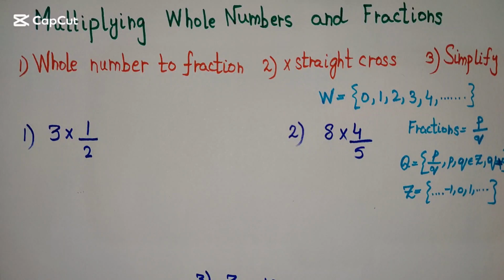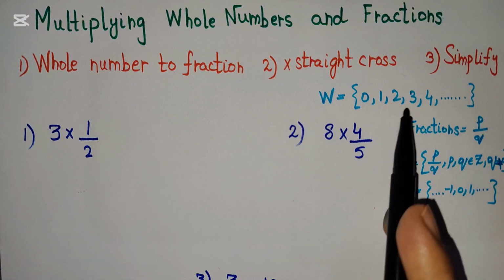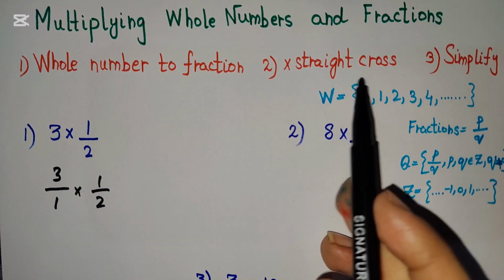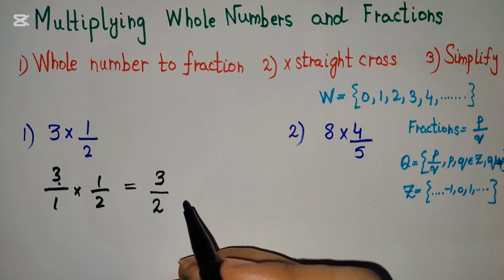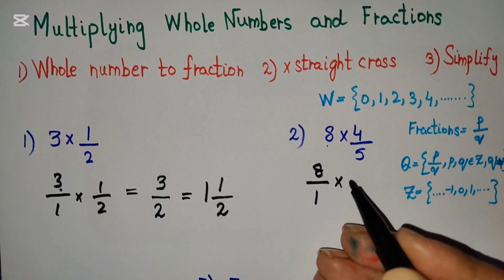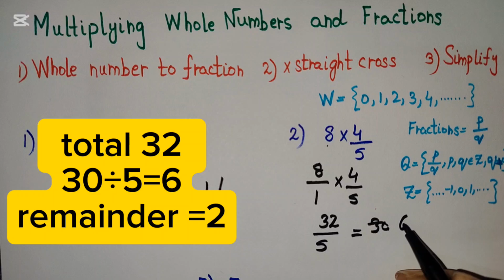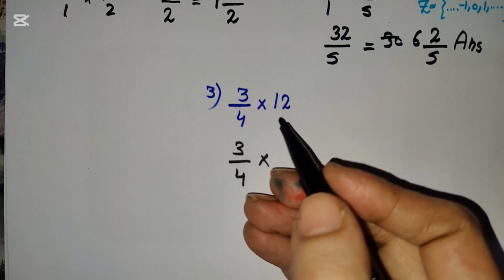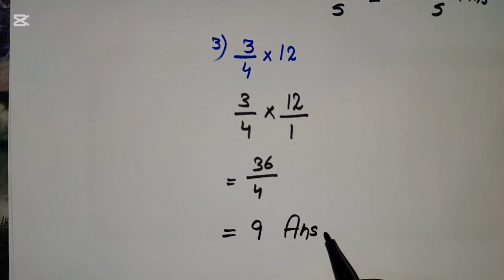How to Multiply Whole Numbers and Fractions || Ocean of Knowledge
In this video, we’ll break down the process of multiplying whole numbers with fractions step-by-step. Whether you're a student looking to improve your math skills or an adult needing a refresher, this tutorial will cover everything you need to know. We’ll explain key concepts, demonstrate examples, and provide tips to make multiplication easy and intuitive.

Join us as we explore:

Understanding fractions and whole numbers

The multiplication process explained

Practical examples with clear visuals

Ocean of Knowledge provides a platform where you learn maths in easy way.